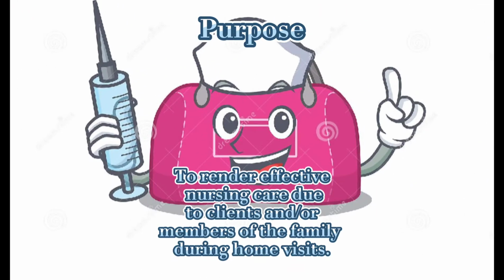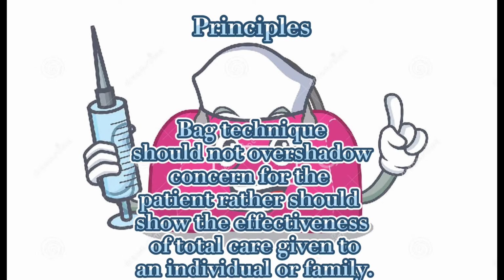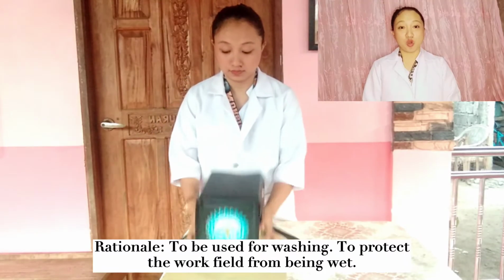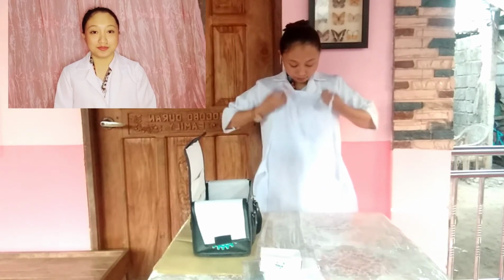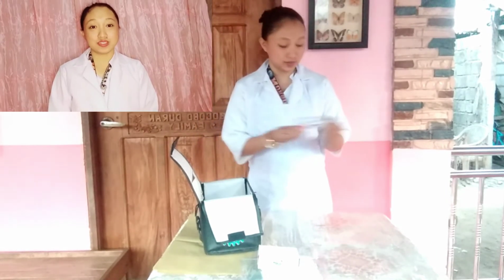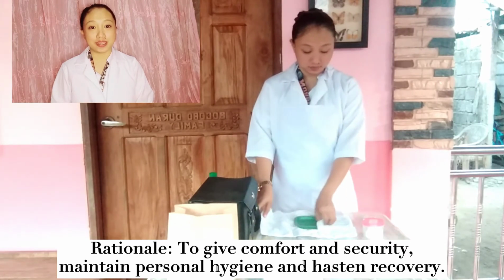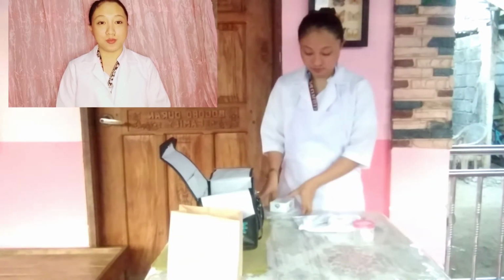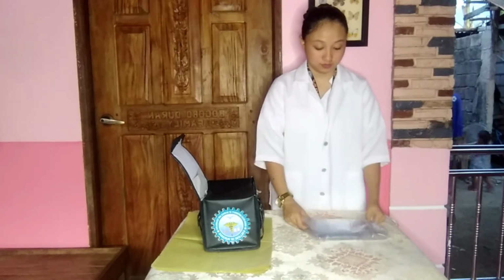| OB BAG TECHNIQUE |